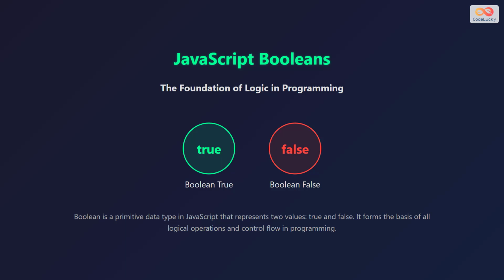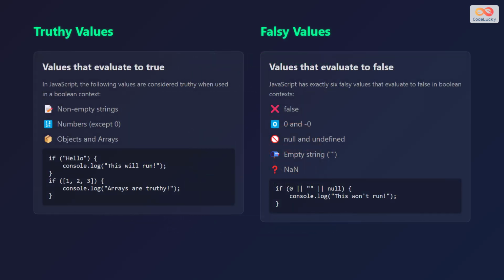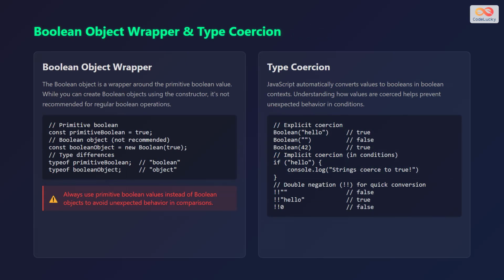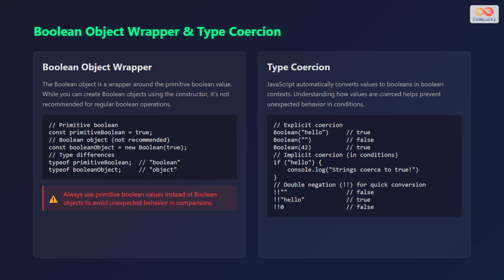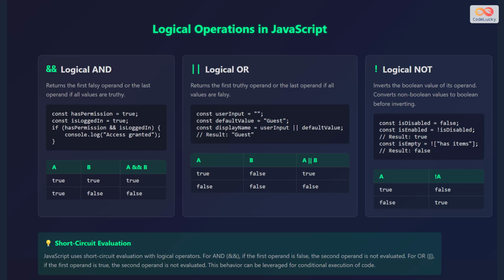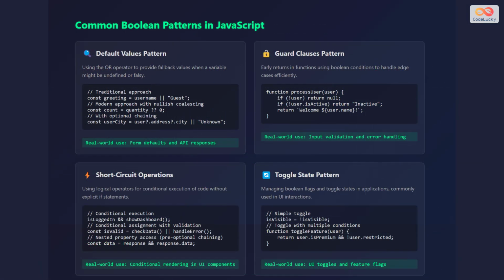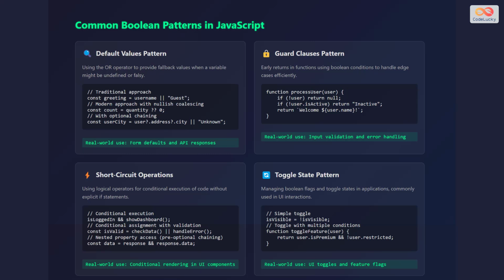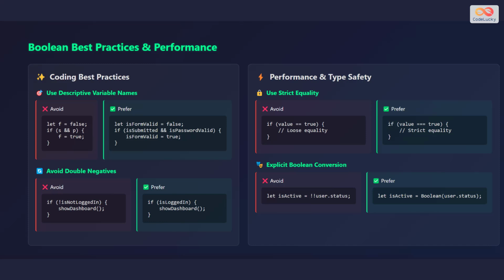JavaScript Booleans: Truthy/Falsy, Logic & Best Practices for Beginners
Dive into the world of JavaScript booleans! 🚀 This beginner-friendly video explains everything you need to know about booleans, the fundamental data type for logic and decision-making in JavaScript.

We'll start with the basics, exploring what booleans are, the two values they can hold: `true` and `false`, and how these values are used in programming. 🤔 You will learn about truthy and falsy values, and how JavaScript automatically converts different types into booleans.

Next, we'll cover essential concepts like Boolean object wrappers and type coercion. 🎭 You will discover how to use logical operators like AND, OR, and NOT to build complex conditions. We will explore practical applications with some useful coding patterns.

Finally, we will discuss best practices to make your code clean and error-free. By the end of this video, you'll have a solid understanding of booleans in JavaScript and be ready to use them effectively in your own projects! ✨

Chapters:
00:00 - JavaScript Booleans
00:35 - JavaScript Booleans - Truthy and Falsy Values
01:46 - JavaScript Booleans - Object Wrapper and Type Coercion
03:09 - JavaScript Booleans - Logical Operations
04:36 - JavaScript Booleans - Common Patterns
05:54 - JavaScript Booleans - Best Practices
06:52 - Outro